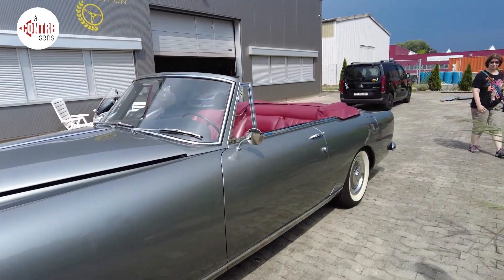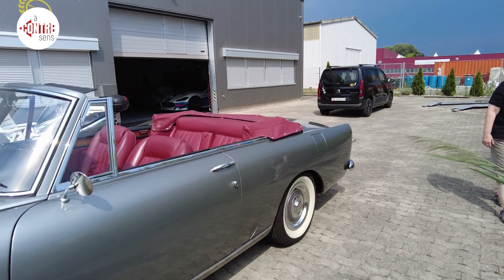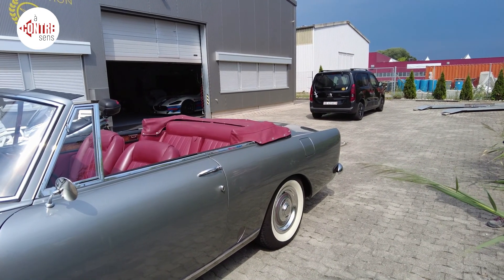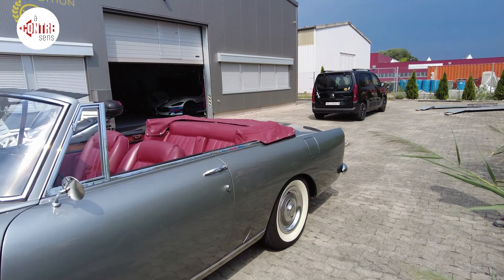Bentley Continental Cabriolet Park Ward 1962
Après le succès de la Bentley Continental, autant par la forme que par les performances, le constructeur décidait de donner à sa nouvelle version des performances encore plus brillantes et abandonnait le six-cylindres en ligne au profit d'un V8 de 6,2 litres moderne et tout en aluminium, d'une puissance estimée à 200 ch. La voiture bénéficiait d'autres améliorations mécaniques et pouvait atteindre 195 km/h. Sur le plan carrosserie, H.J. Mulliner, appartenant à Rolls-Royce depuis 1960, était chargé de produire les carrosseries fermées alors que Park Ward, propriété de Rolls-Royce depuis avant la guerre, s'occupait des versions découvrables

Ce véhicule est à vendre alors si vous souhaitez faire un bout de route avec il vous suffit de me contacter afin que je vous mette en contact avec son propriétaire.